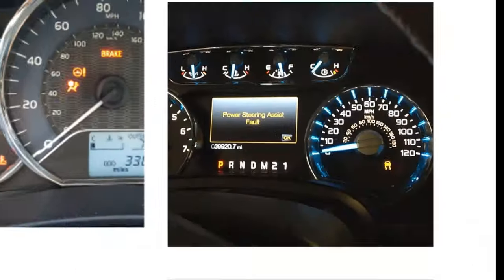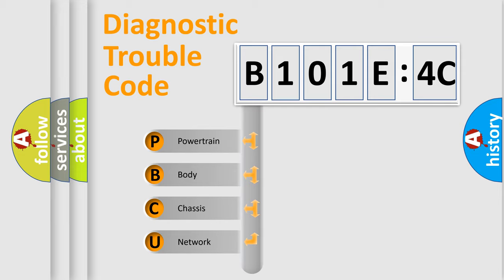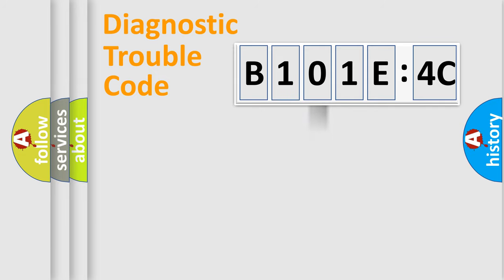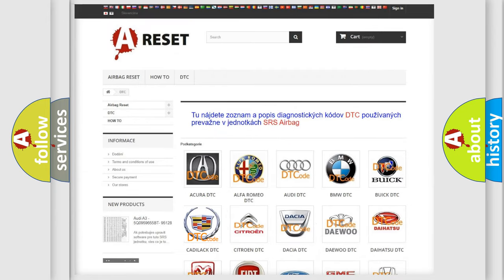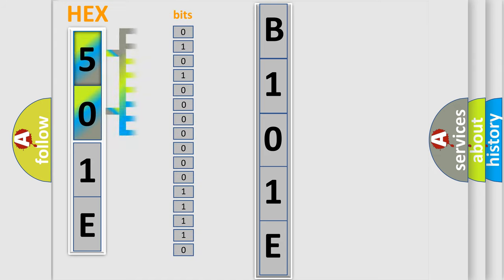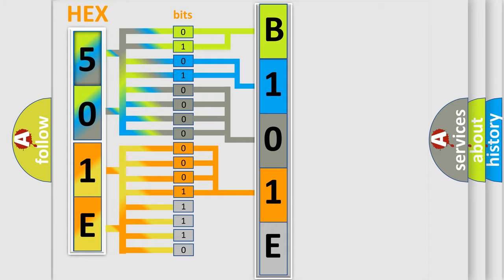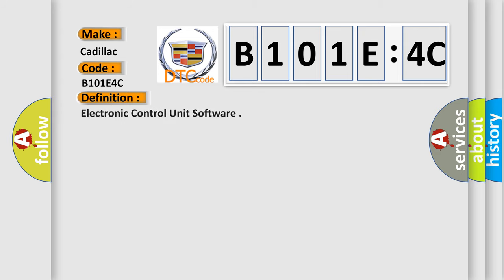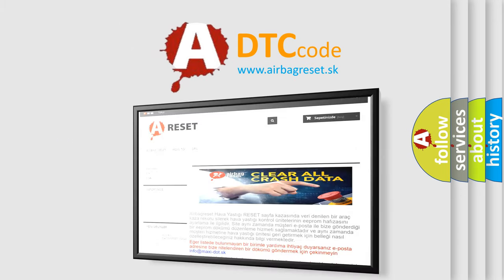DTC cadillac B101E-4C Short Explanation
Contents:
0:21 Basic DTC analysis according to OBD2 protocol standard.
1:48 Insight into programming
2:58 A diagnostically understandable description of the Diagnostic Trouble Code
3:05 Basic error definition

Make:
Cadillac
Code:
B101E 4C
Definition:
Electronic Control Unit Software
Description: